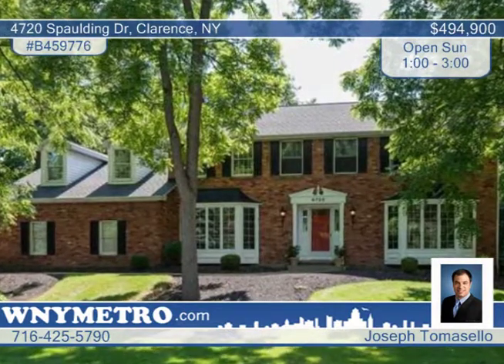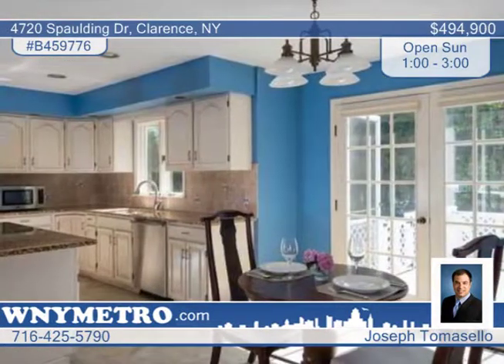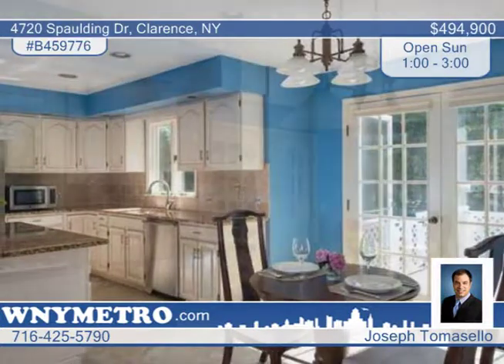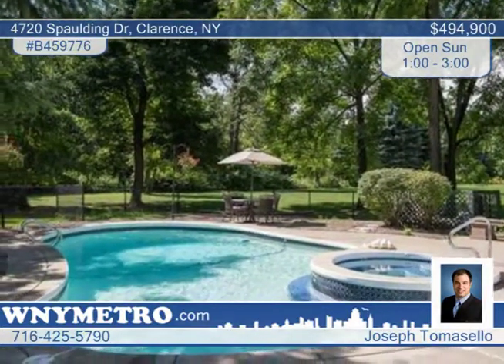4720 Spaulding Dr Clarence, NY Homes for Sale | wnymetro.com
4720 Spaulding Dr, Clarence, NY
 Joseph Tomasello-Metro Roberts |

Sq/ft includes finished lower level.Fabulous Keiffer built colonial located on a rare(over 1 acre) lot in Spaulding Lake; deep treed and private! Over 100k in recent improvements. Large updated eat-in kitchen w/granite counters, wolf stove and walk-in pantry.  1st floor office can be used as  5th bedroom next to a stunning  full bath w/6 head shower system.  2nd floor grand master suite with radiant floors, walk-in closet,2nd private laundry. Billiard size finished lower level. Brand new 50yr tear off roof. In ground Glamour Pool. Nothing to do but enjoy!